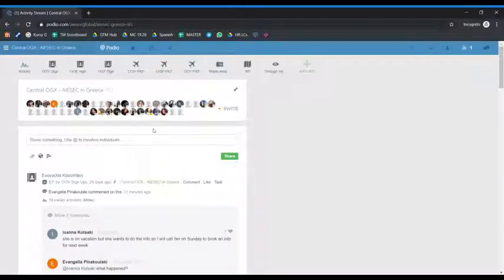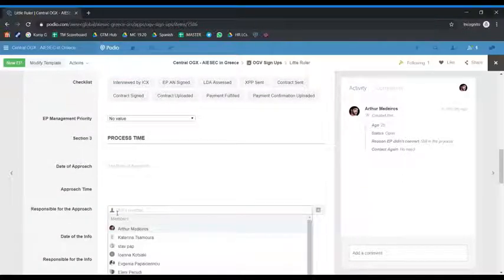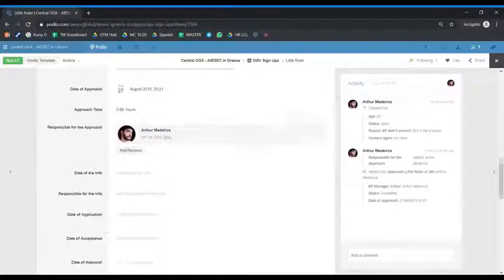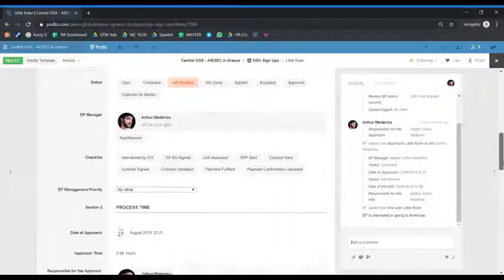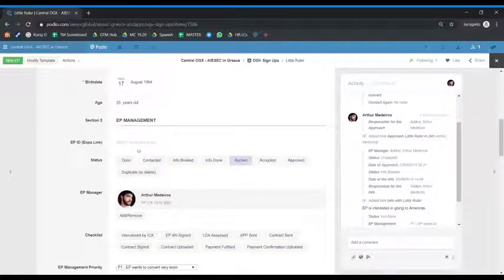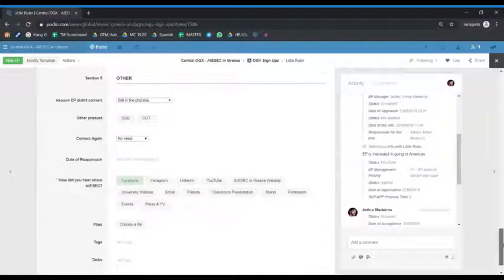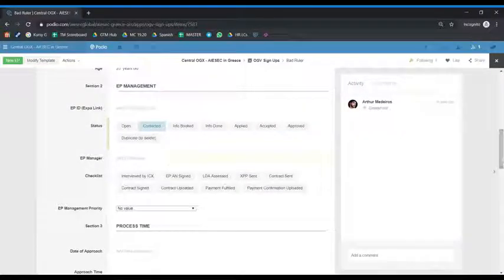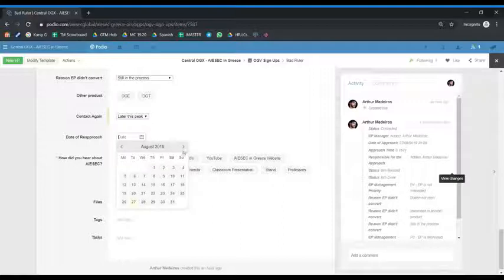NEC OGV Podio - OGV Sign Ups App